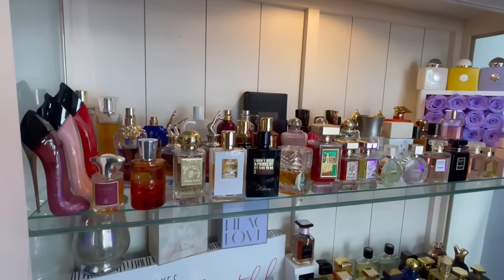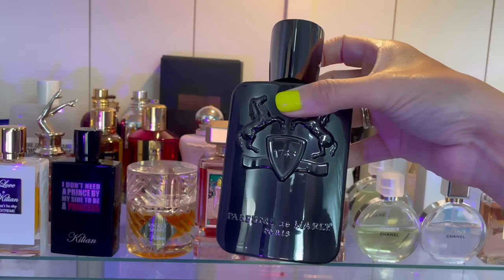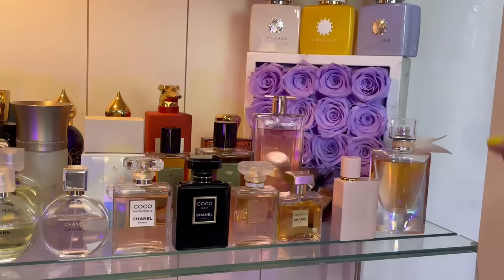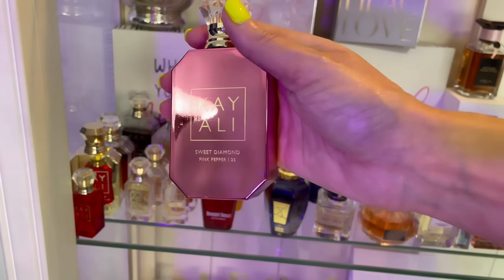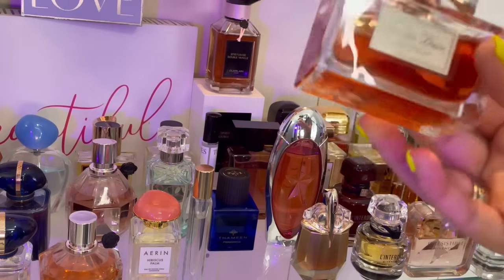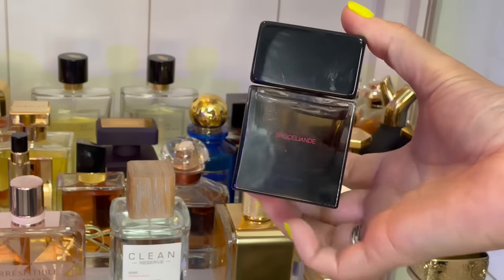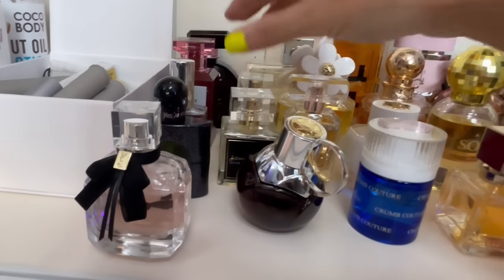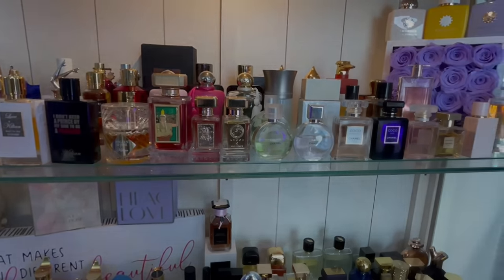My Perfume Collection 2023 | Organization & Storage | Mini Reviews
As this is my entire perfume collection, I could not put all of the names of the perfumes on screen or in this description box.  I would be editing for the next 10 years if I did that.  LOL

They offer niche brands like, BDK, Parfums de Marly, Narcotica etc.